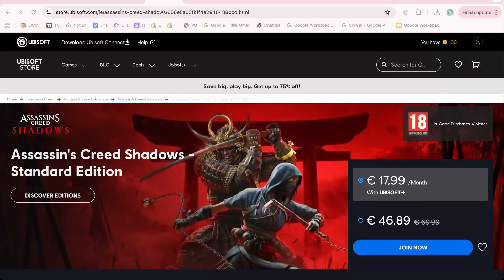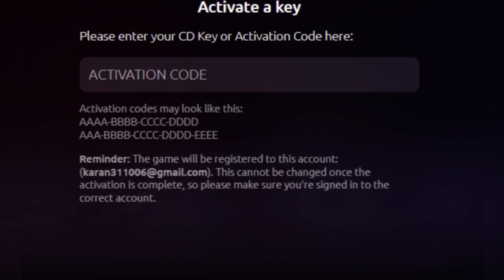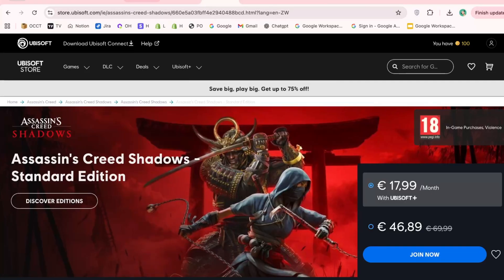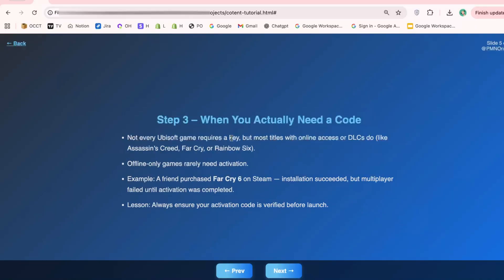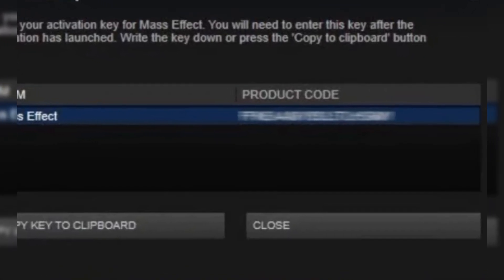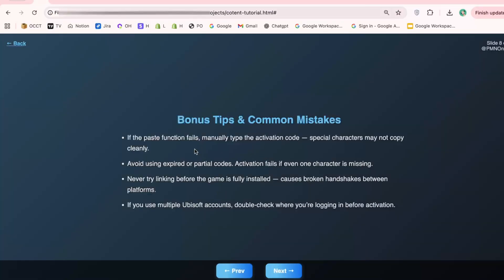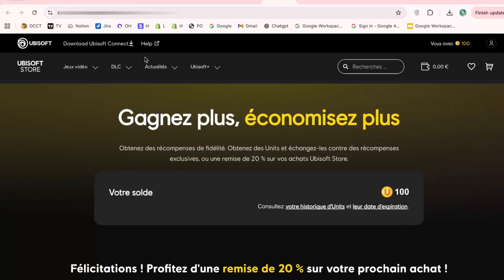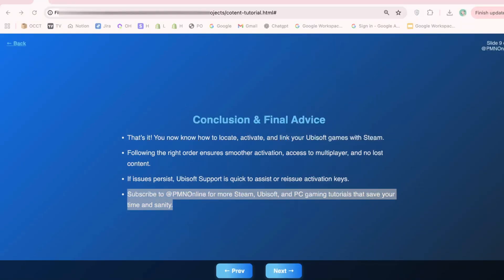How To Find Ubisoft Connect Activation Code On Steam 2025 Easily (Full Step by Step)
In this step-by-step 2025 guide, I show you exactly how to find and use your Ubisoft Connect activation code for games purchased on Steam. Many players are confused when a Ubisoft game asks for an activation key — this video covers every scenario: locating a CD/product key in your Steam account, linking Steam to your Ubisoft Connect account, and redeeming the code inside the Ubisoft Connect app or website so the game is added to your Ubisoft library.

You’ll get a clear walkthrough for checking your Steam purchase receipt and email, finding the Steam CD key (Library → right-click game → Manage → CD Keys, when available), and the alternate flow where Steam auto-links your Ubisoft account when you first launch the game. I also demonstrate how to open Ubisoft Connect, use “Activate a Product” to enter a key, and verify the game appears under your Ubisoft account.

If the key isn’t visible or the game won’t link, I cover troubleshooting: relaunch steps, clearing cache, checking account emails, and contacting Steam or Ubisoft support with order details. Watch through to the end for quick tips on avoiding duplicate accounts and keeping your purchases secure.

Timestamps:
00:00 – Intro & what you’ll learn
00:40 – Check Steam purchase and confirmation email
01:35 – Where Steam shows CD/Product keys (Library → Manage → CD Keys)
02:40 – When Steam auto-links Ubisoft on first launch (in-game prompt)
03:50 – Install/open Ubisoft Connect app and sign in
04:30 – How to redeem: Ubisoft Connect → Profile menu → Activate a Product
05:20 – Verify game appears in Ubisoft library and sync progress
06:10 – Troubleshooting: missing key, wrong account, cache & relaunch fixes
07:10 – Contacting Steam/Ubisoft support & what info to provide
07:40 – Final tips & summary